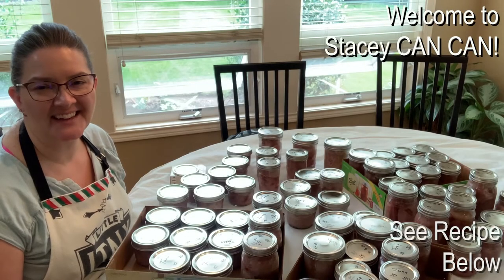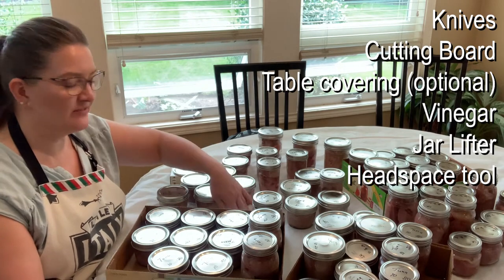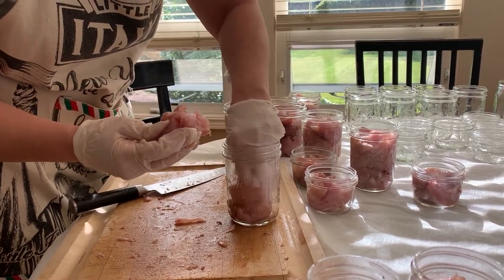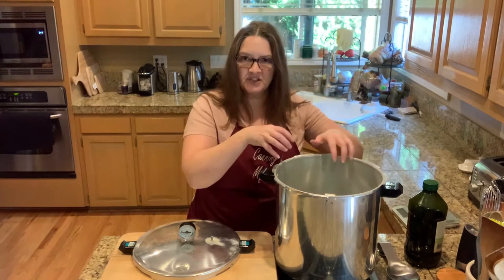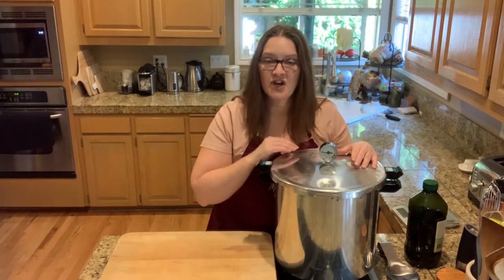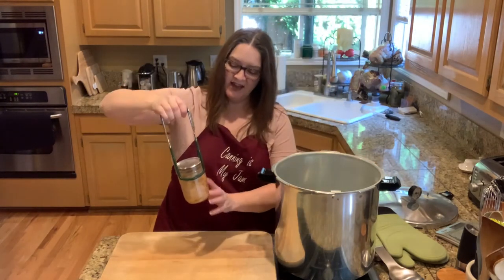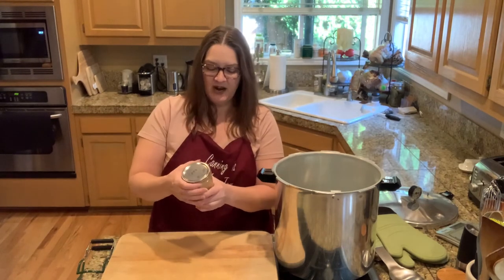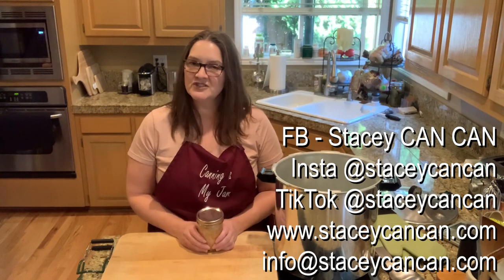Home Canned Tuna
140 pounds of tuna (weighed before filleting) = 54 Pints and 45 1/2 Pints! Home canned tuna will ruin you for store bought so beware before hand. Had fun sharing the work and results with 3 neighbors, too!

Recipe from: Ball Blue Book Guide To Preserving

Ingredients:
1-2 Lbs per pint or half pint
Salt – 1tsp pint or ½ tsp ½ pint

Tools Needed: Gloves - optional, Knives,  Cutting Board, Table covering (optional), Vinegar, Jar Lifter, Headspace tool

1 Inch Headspace
Process pints and 1/2 pints for 100 Minutes!